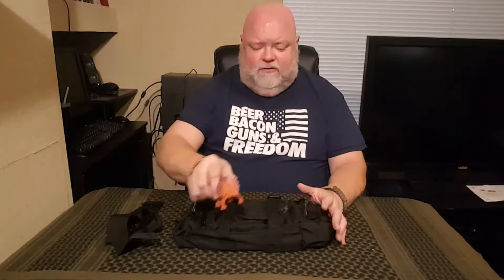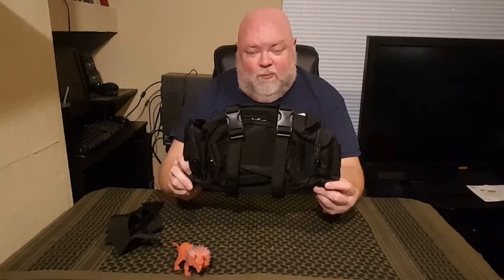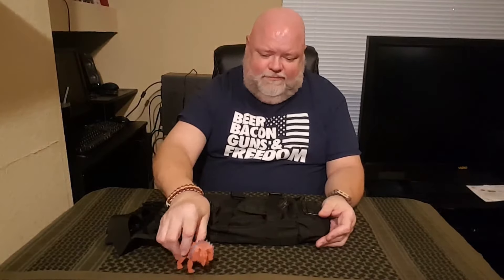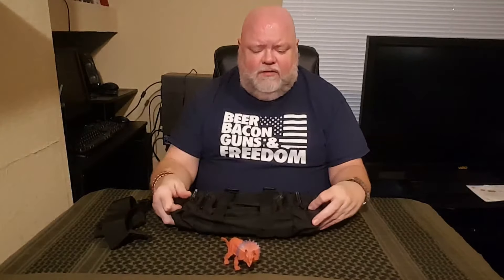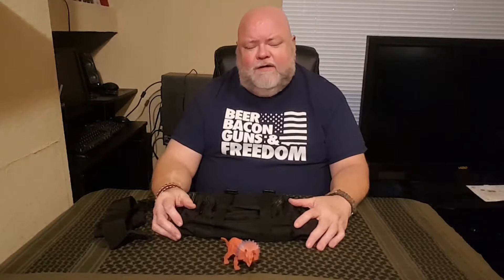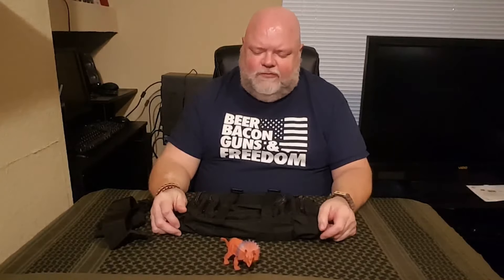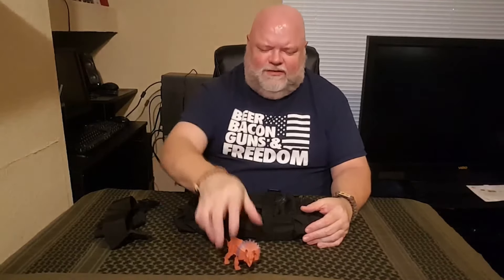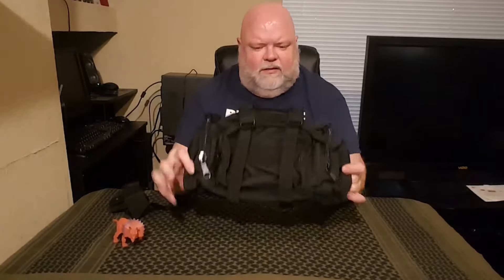SURVIVAL BOXES- M48 OPS BAG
In this video I take a look at the bag that came in the last Alpha Box from Survival Boxes. It is from M48 OPS. So come on in and check it out! Be sure to stick around until the end for some surprises!